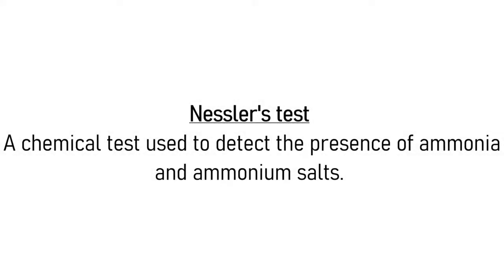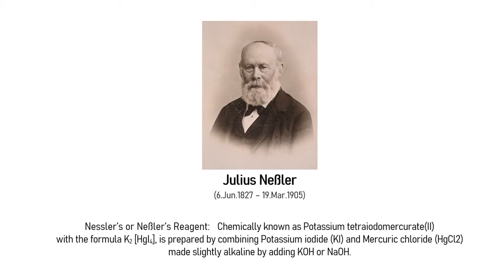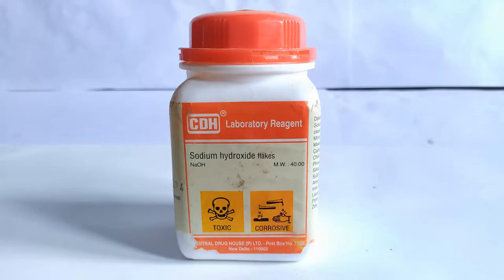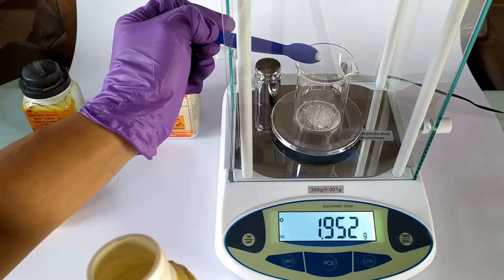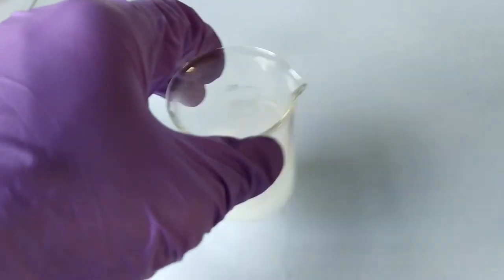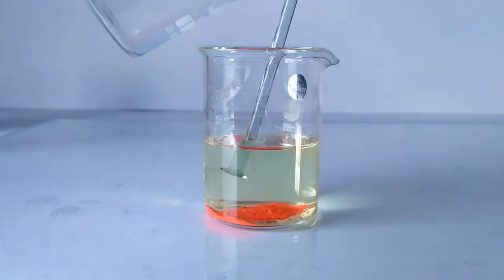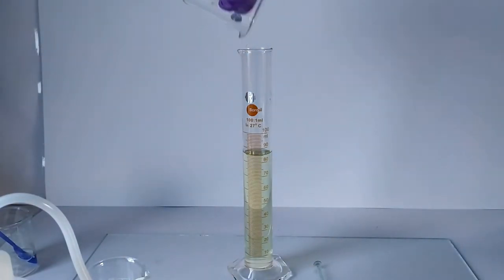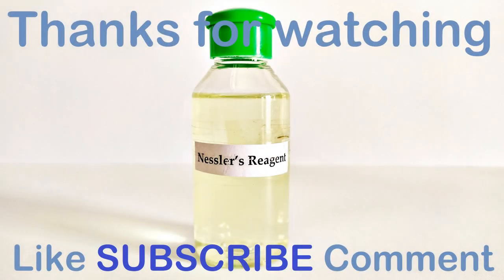Nessler's Reagent Preparation